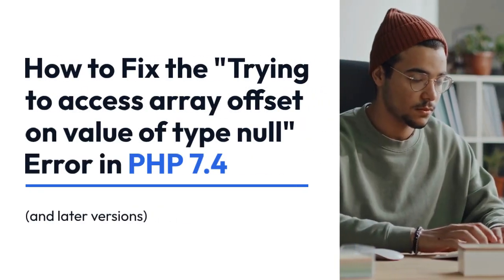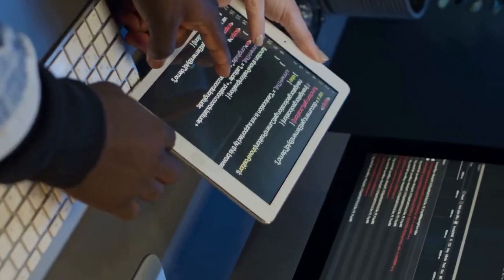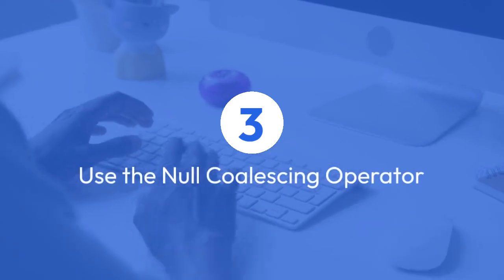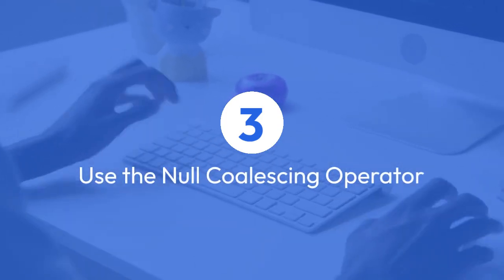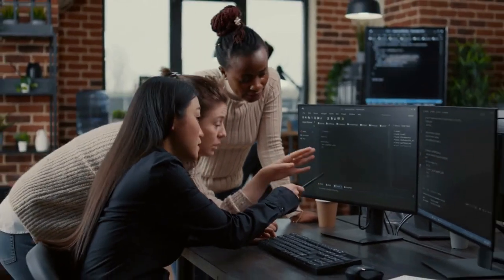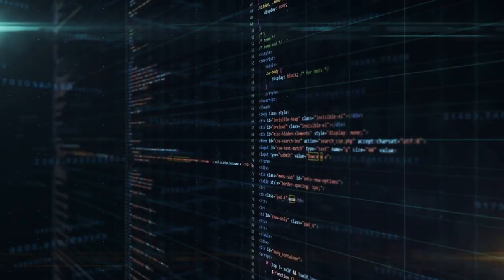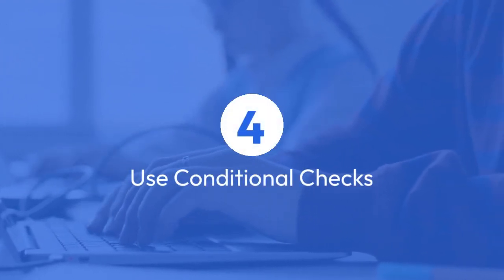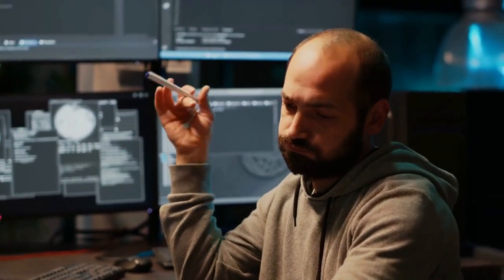How to Fix Trying to Access Array Offset on Value of Type Null in PHP 7.4 Migration?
In this tutorial, you will learn how to fix the "Trying to Access Array Offset on Value of Type Null" error that commonly occurs during PHP 7.4 migration. I will walk you through the steps to identify and resolve this issue, ensuring a smooth transition to PHP 7.4. Watch this video to troubleshoot and fix this error effectively.